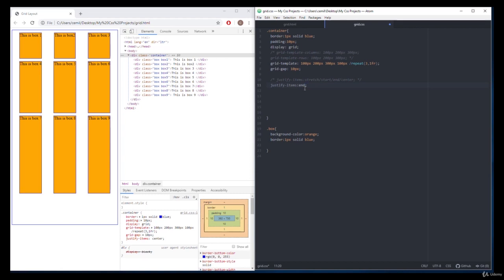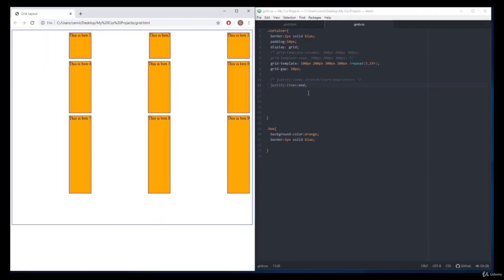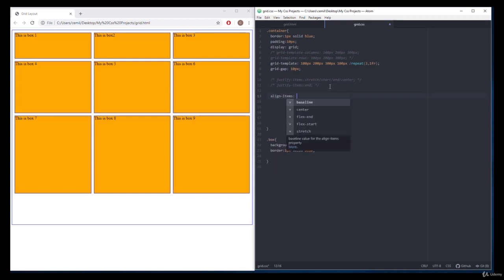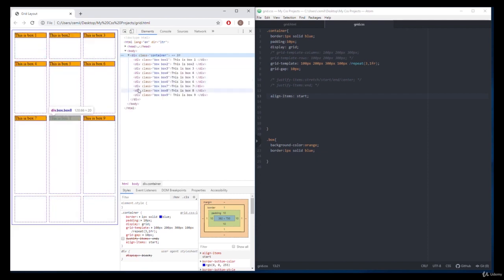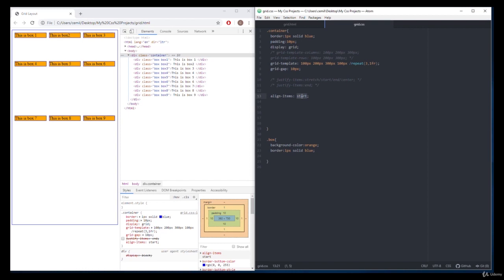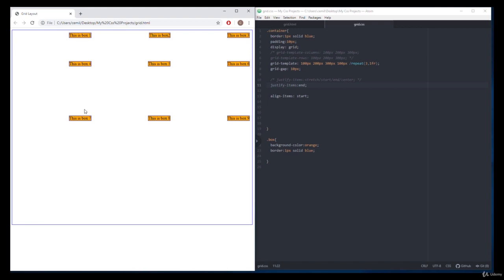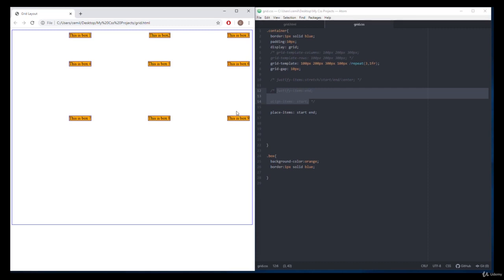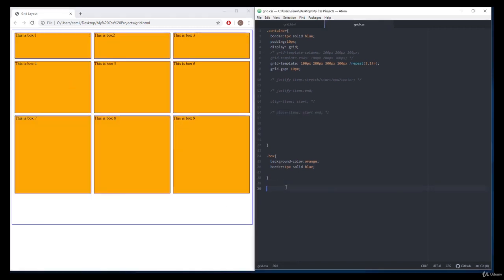Learn CSS ep. 9 Grid CSS 4